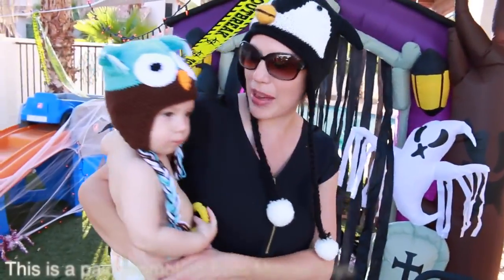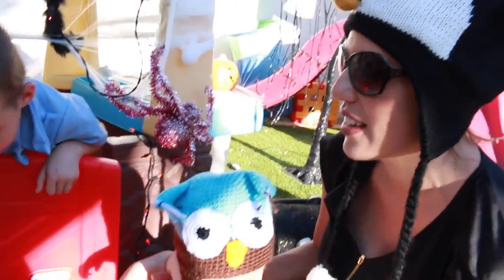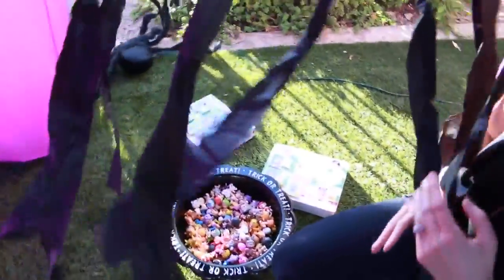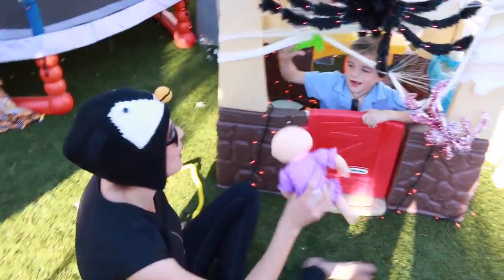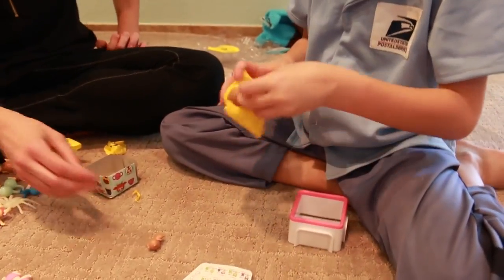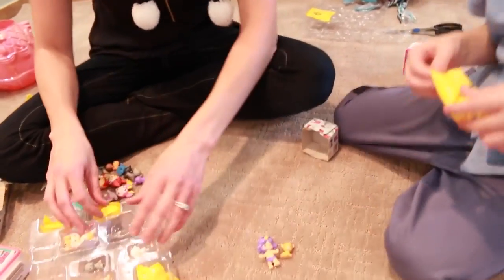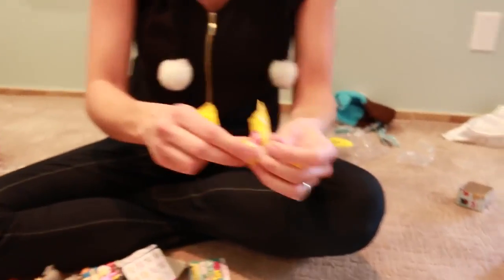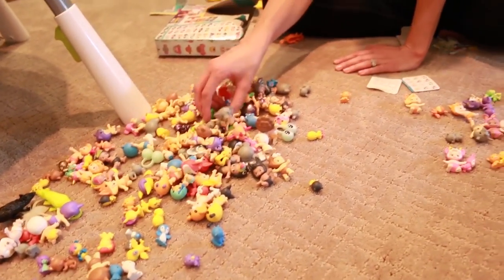Halloween Trick Or Treat PRANK Twozies Outdoor Playground & Baby Dress Up by DisneyCarToys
Trick or Treat prank where Baby Adam dresses as a Twozie and gets taken by Alex. This is a paid toy promo by Moose toys. DisneyCarToys Sandra goes Trick or Treating with her baby and they both have Twozies costumes. They go in a spooky backyard and get Halloween treats and find a huge pile of Twozies. The 12 packs we open in the toy review have brand new wave 2 Twozies.

❤ Product Info ❤
This video features the new Moose Toys Twozies